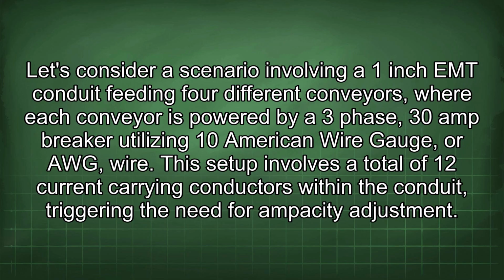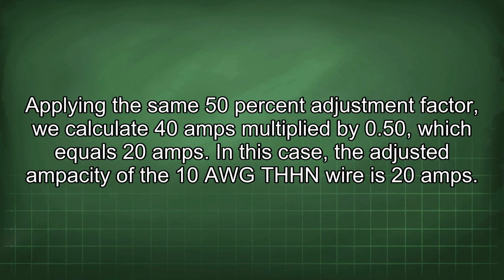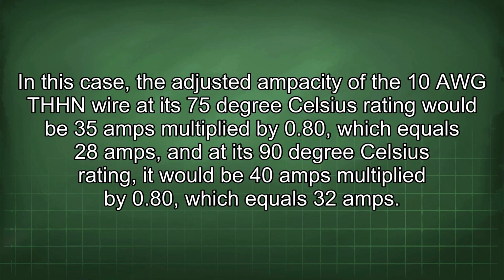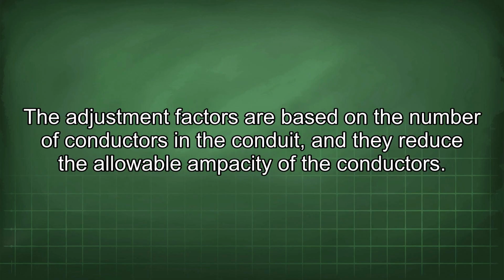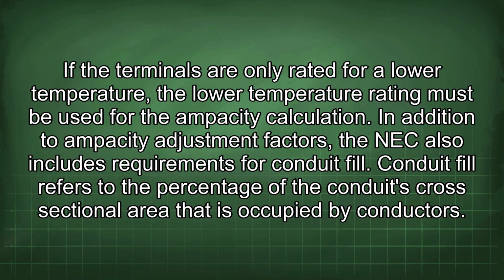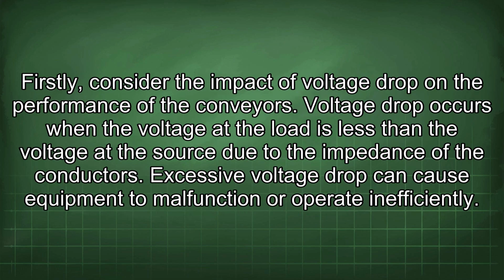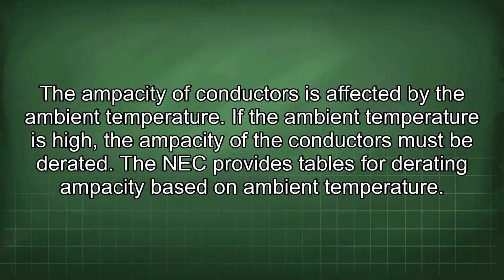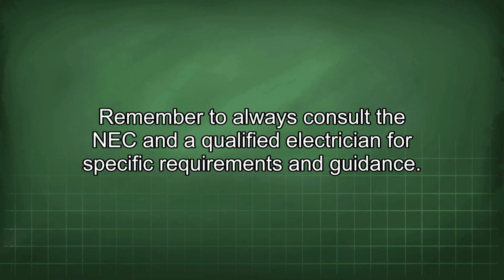Conduit Fill and Ampacity Adjustment Explained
Learn about conduit fill calculations and ampacity adjustments for multiple conductors. Understand how the NEC adjustment factors impact wire ampacity. Discover solutions for overloaded circuits in conduits.